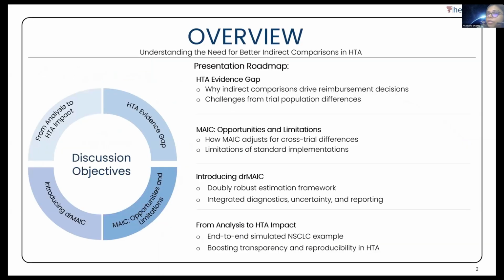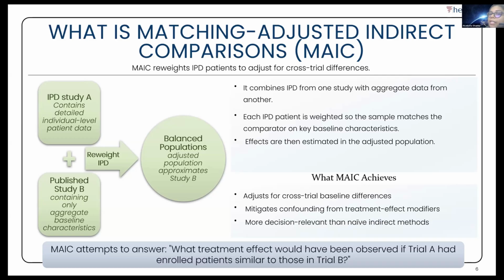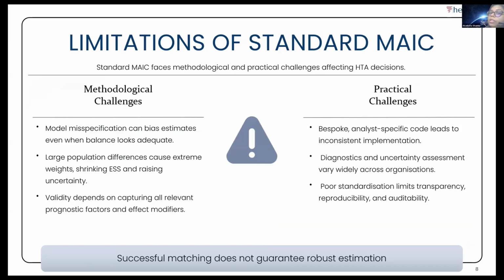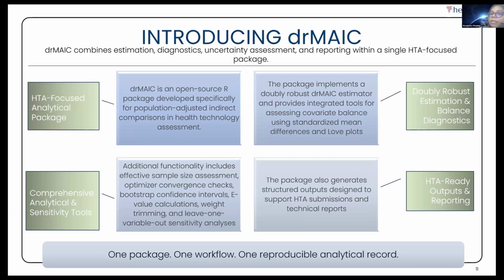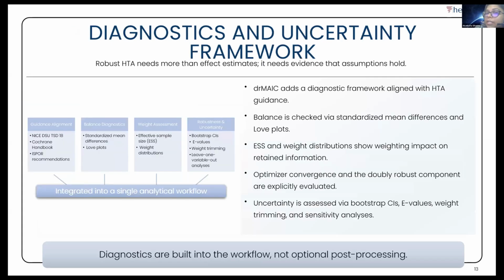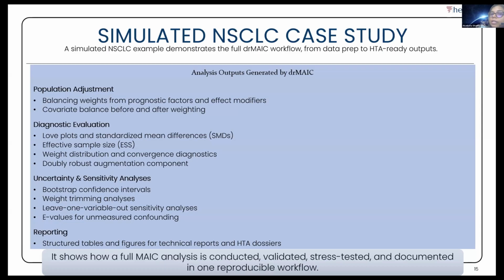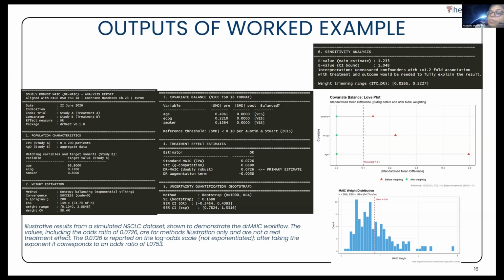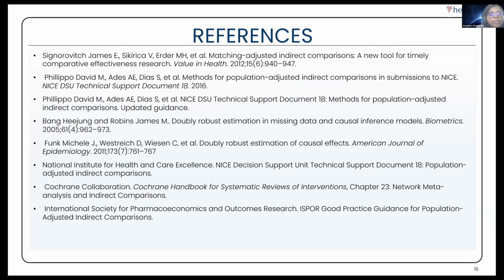R for HTA Workshop - Akansha Sharma - drMAIC R package